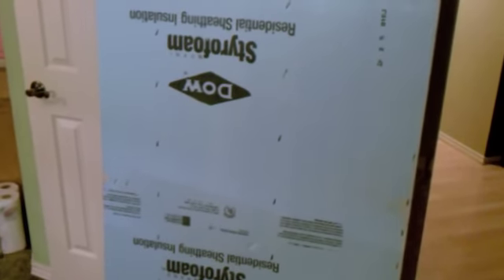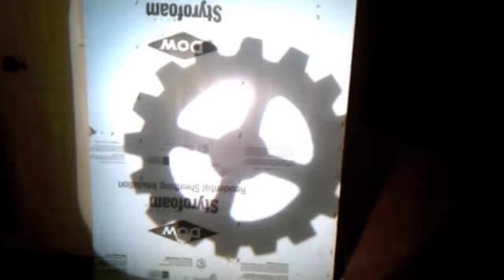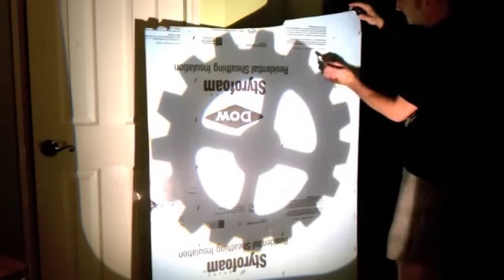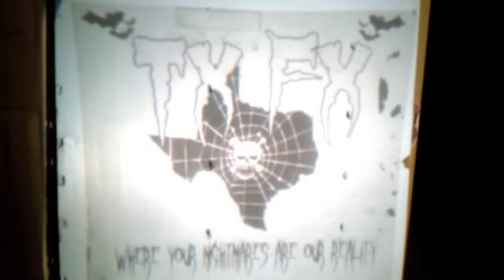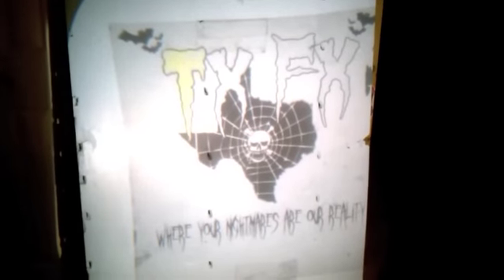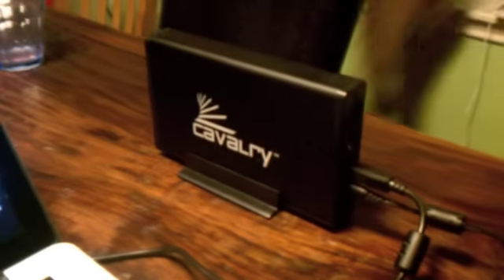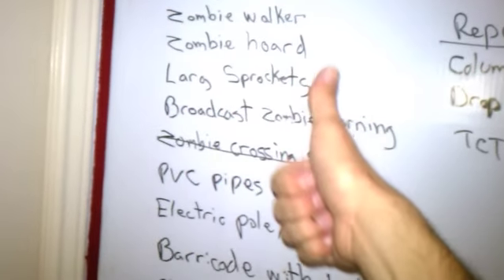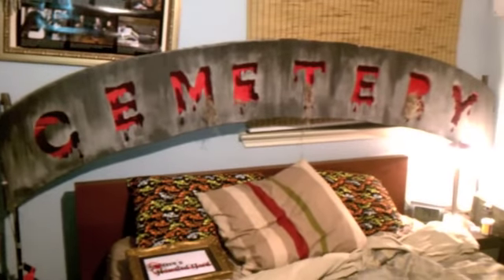Using overhead projector to make large image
Following me as I celebrate Halloween all year long. I share my crazy obsession with all things scary and give prop how-to and tips and tricks. Oh and you get me see my cute kids too

Author: Rotting Flesh Radio/Jerry Vayne
Title: Zombie Stomp
Album: Dark Pandemonium
Author: Dirty Bird B
Title: No Longer
Album: Girl with a knif
Category: